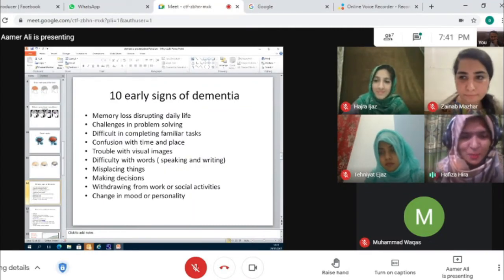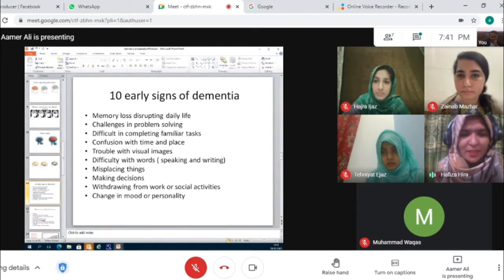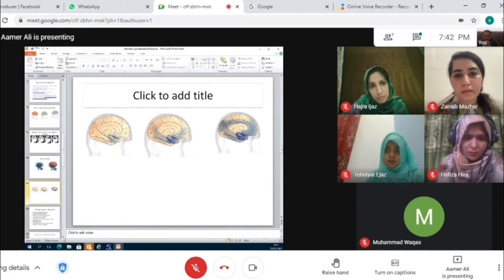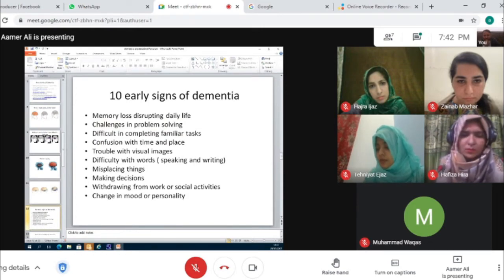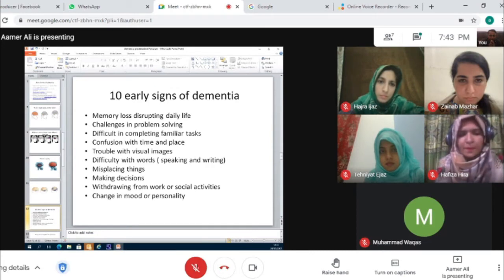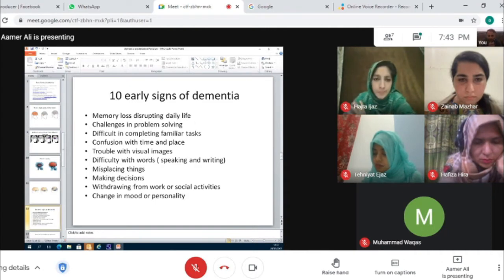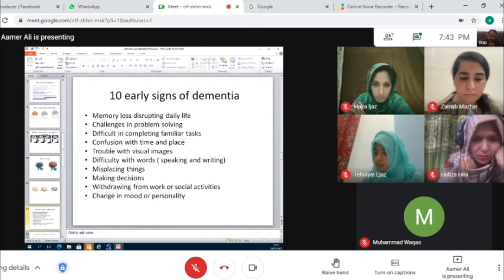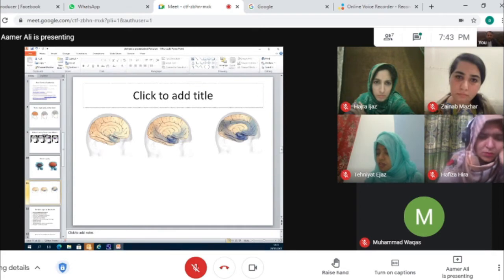The Talk on Dementia - Episode 5: The Stages of Dementia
Episode 5
Question: What are the stages of Dementia?

Time to study how Dementia progresses in the human brain!
Have a look at how the Speaker of the Series walks us through each stage of Dementia, highlighting the features and effects that gradually begin to interfere with the daily lives of our loved ones.

Let's learn to enhance our caregiving abilities and experiences!
Happy Caregiving :)